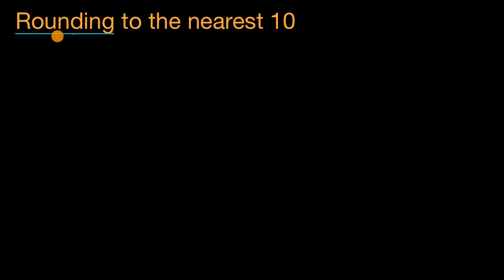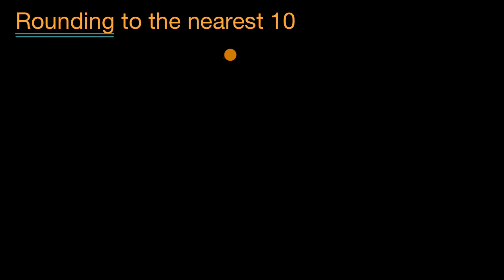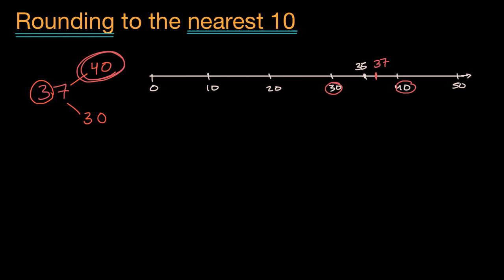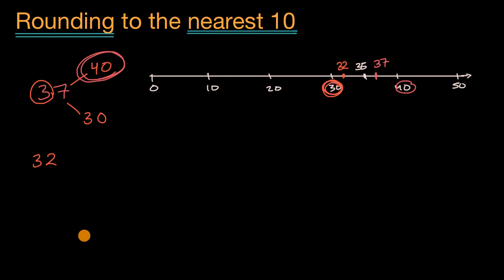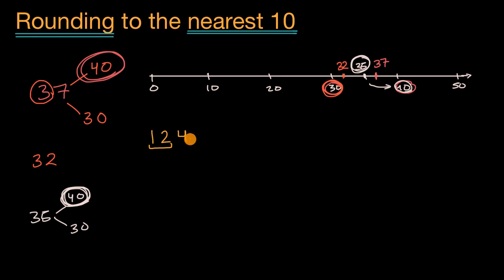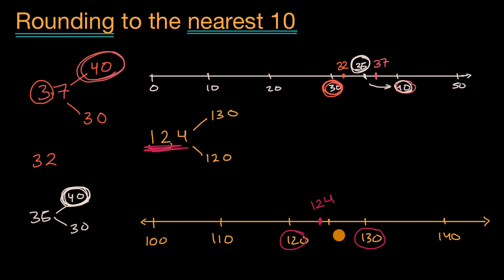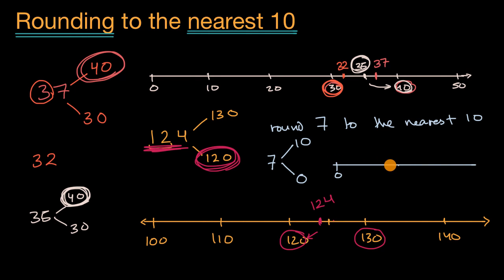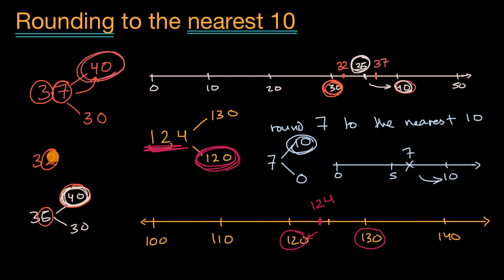Rounding to the nearest 10